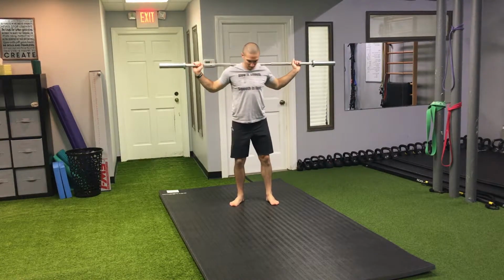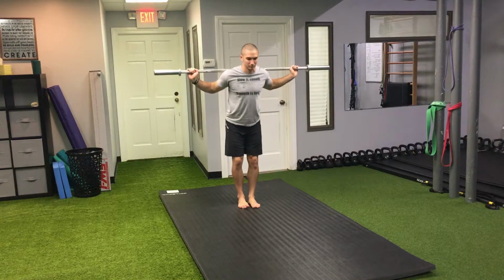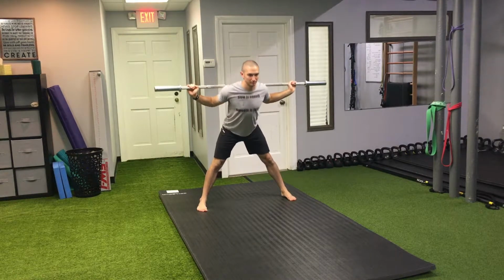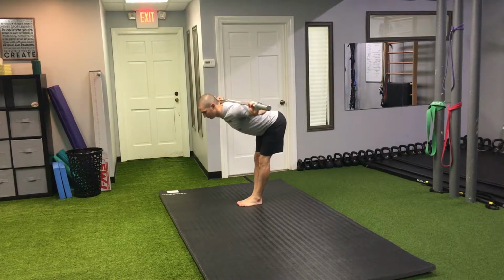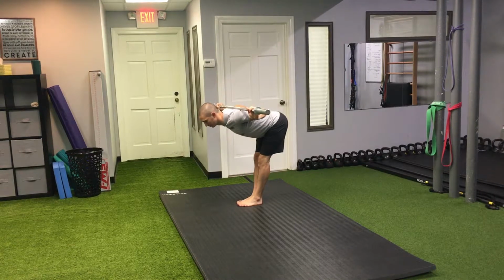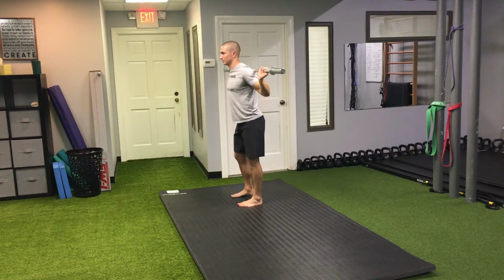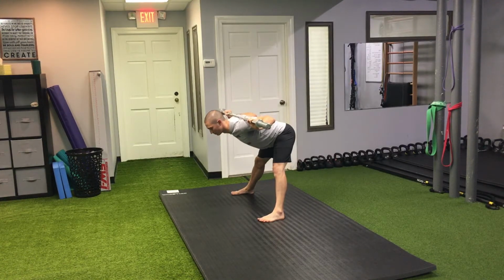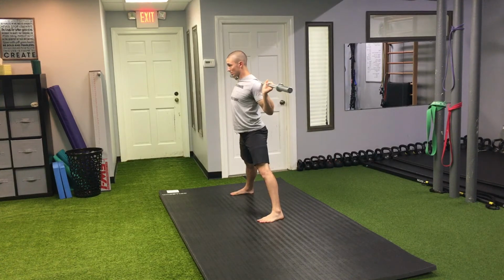MovementProfessional.com: Loaded Mobility: Good Morning Variations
The video above is an example of a loaded mobility intervention in order to improve hip hinging. The following examples include a bar back position this movement is often referred to as a good morning exercise. The video demonstrates a narrow and a wide stance hip hinge with a mildly loaded bar kept in a back rack position in order to block compensations from the thoracic spine as well as add a loaded direction for enhancing the mobility of the movement.